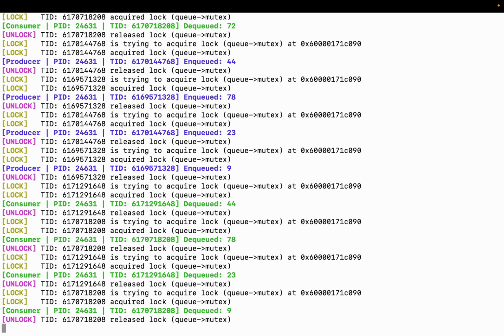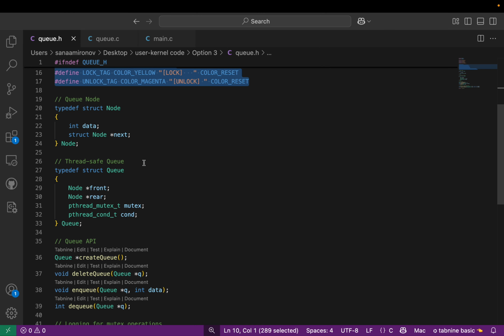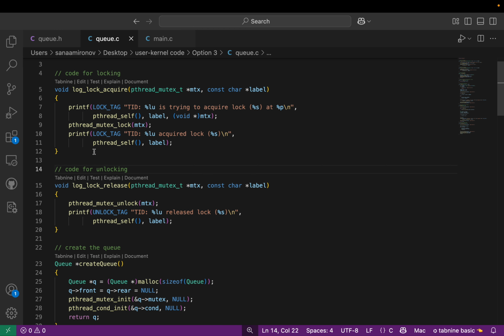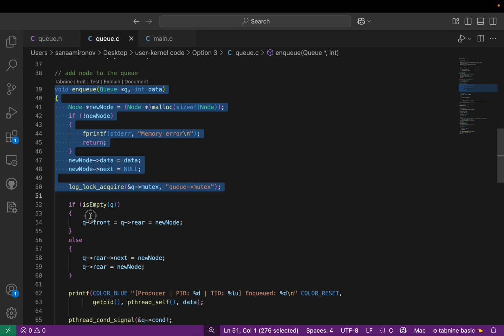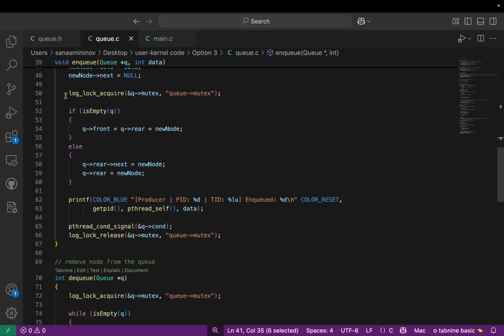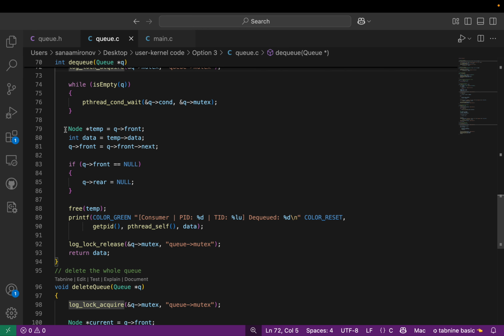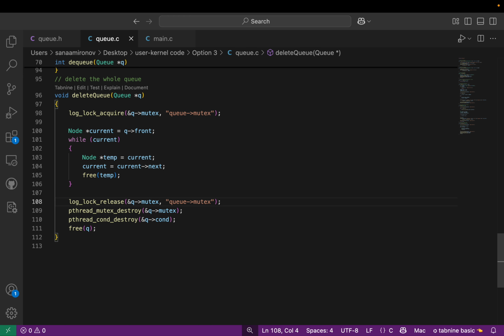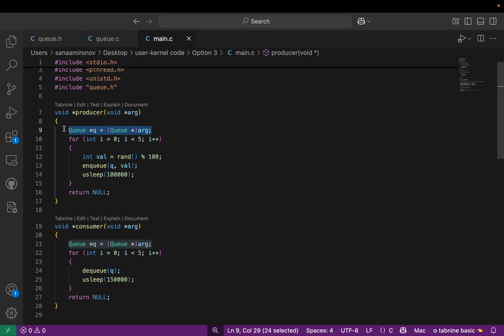User-Space Multithreaded Queue (Producer-Consumer Demo)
This project demonstrates a thread-safe dynamic queue implementation in pure C, using POSIX threads (`pthreads`). It simulates a classic producer-consumer problem, where multiple threads interact with a shared queue protected by a mutex and condition variable.